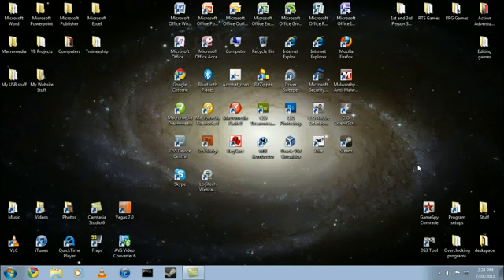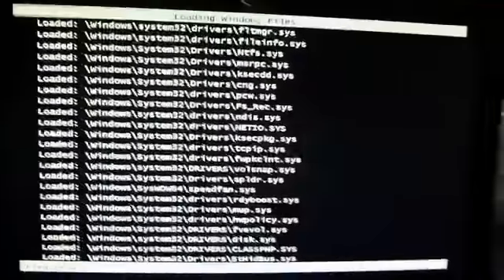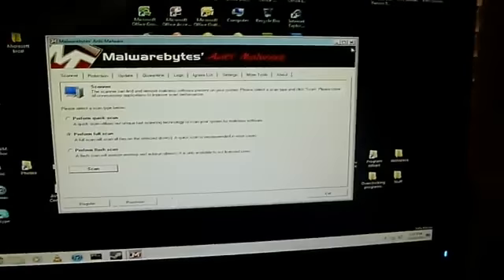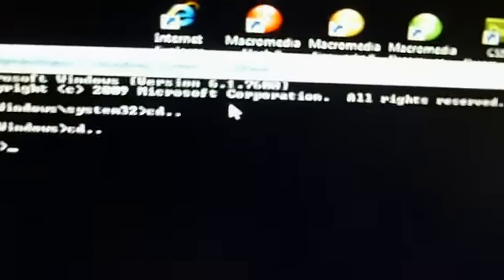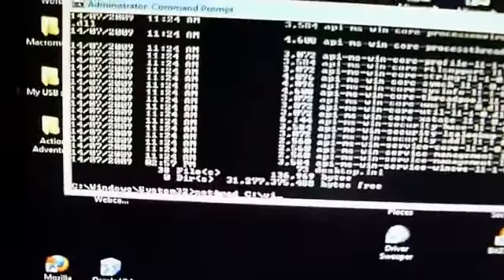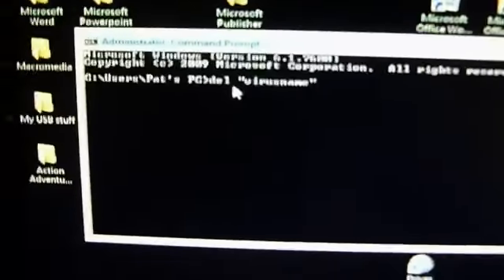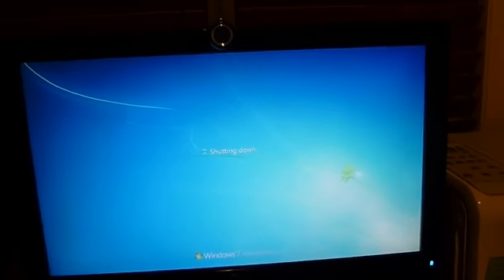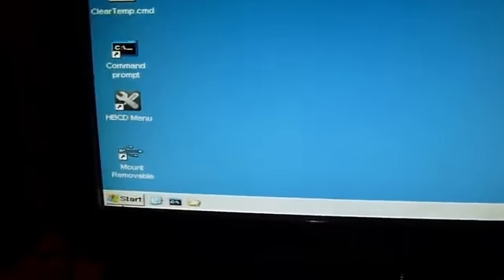6 Different ways of Removing a Virus.mp4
6 Different ways of Removing a Virus.mp4